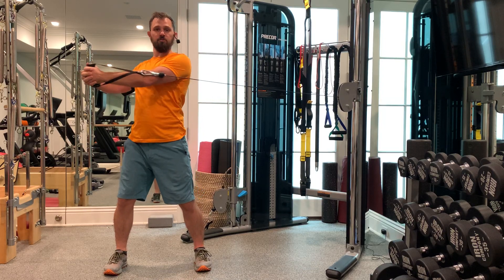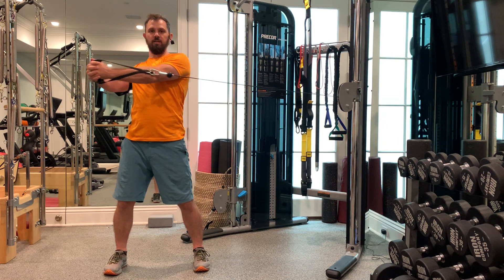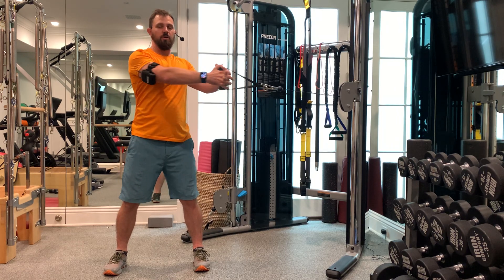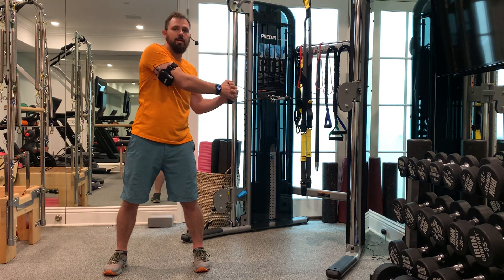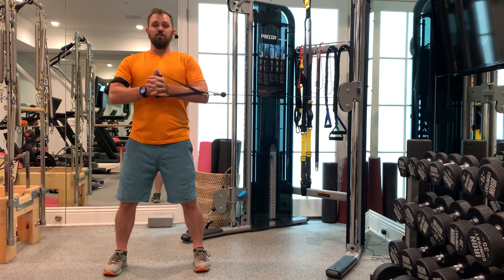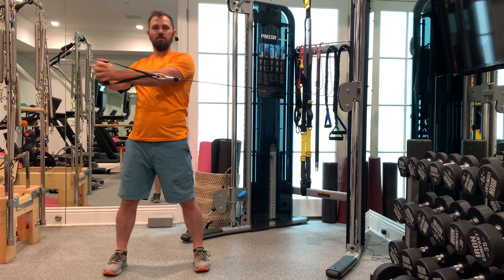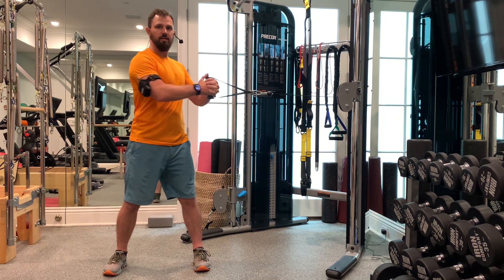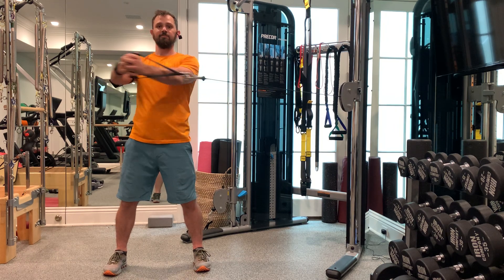Trunk Rotations (Standing)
1) Set your resistance to about chest level. Stand sideways to the resistance with your feet parallel, hip width or wider, holding one cable with both hands. Start with your arms extended out infront of your chest, elbows nearly straight, and your chest rotated toward the point of resistance.

2) Then rotate your chest away, pulling the cable out away from the point of resistance, until you can't rotate without twisting your hips.

3) Reverse the motion back to your starting position and repeat. Finish the set on one side, then turn around and complete a set facing the opposide direction.

**Try to keep your shoulders squared back and down, hips squared forward, head facing forward, and your hands directly infront of the midline of your chest the whole time, to isolate the true rotation of your torso. A little rotation of the hips is okay.